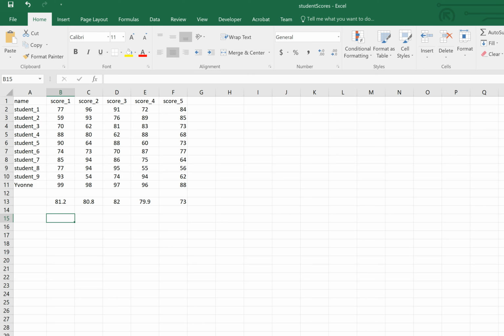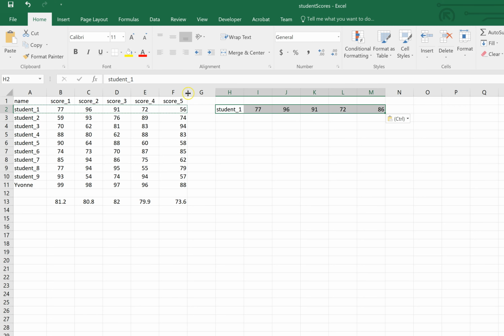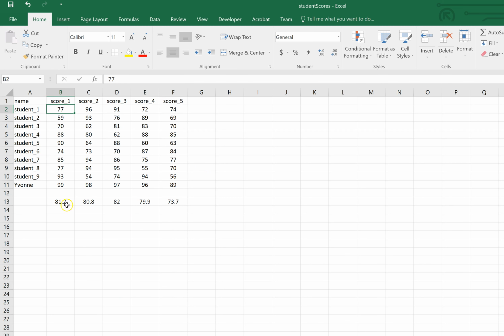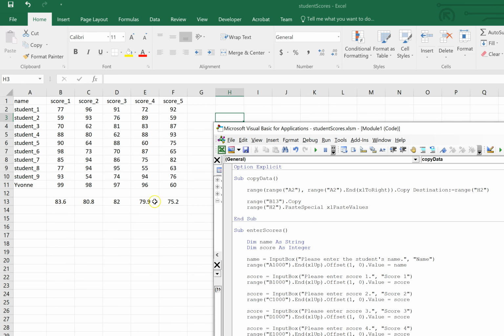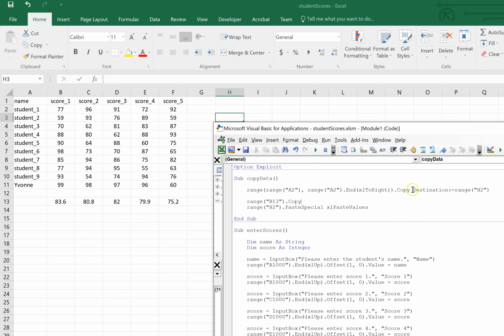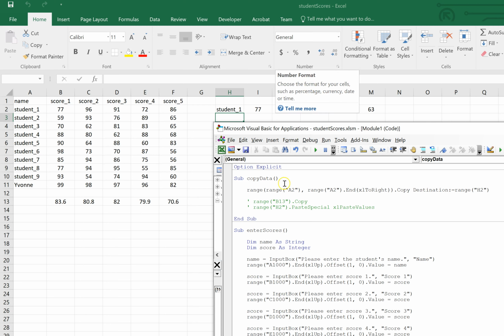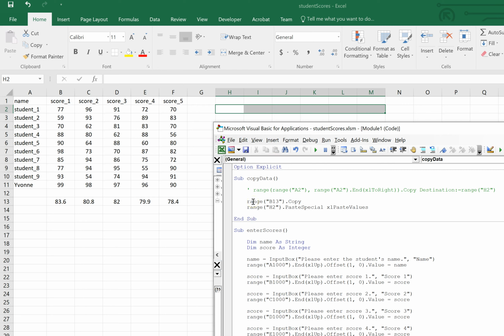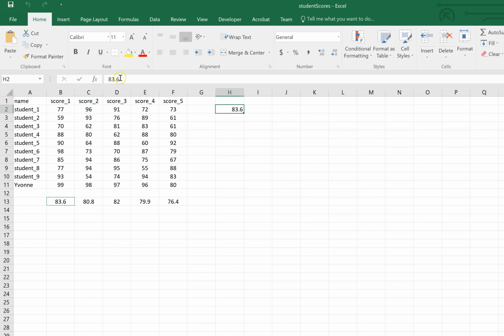VBA Range Copy Method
Demonstrates how to use the VBA Range Copy method.